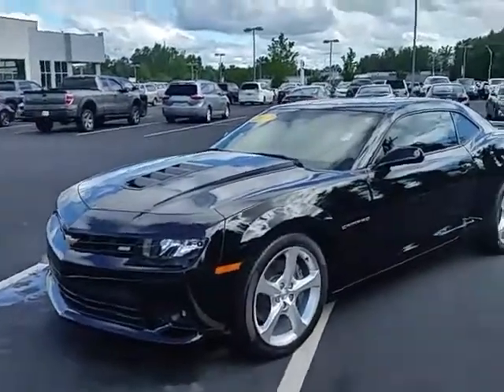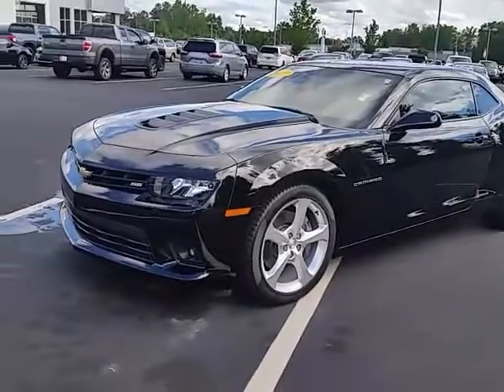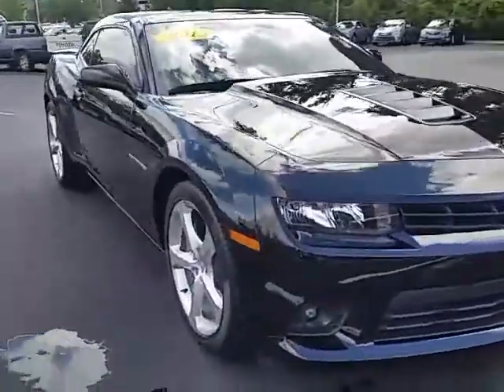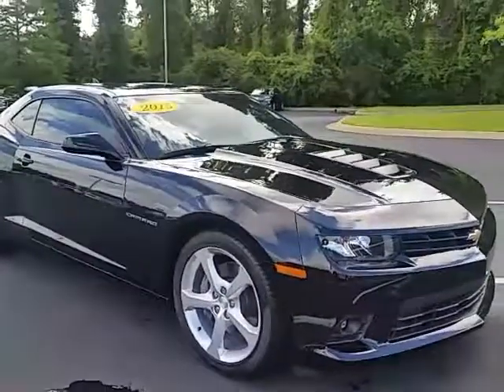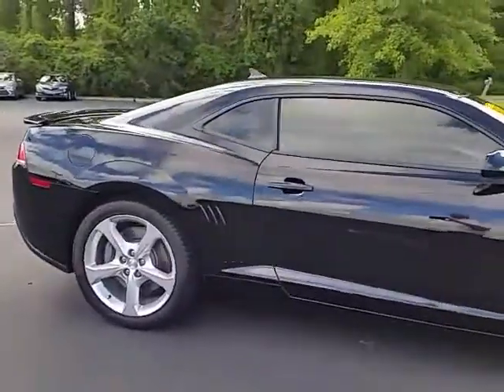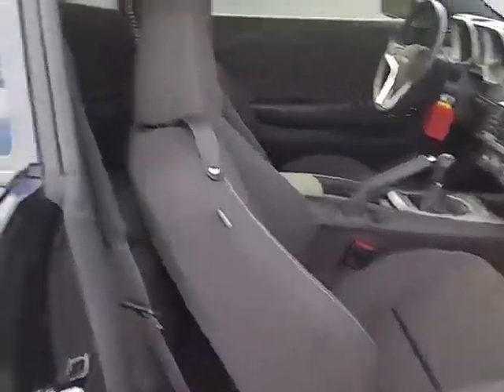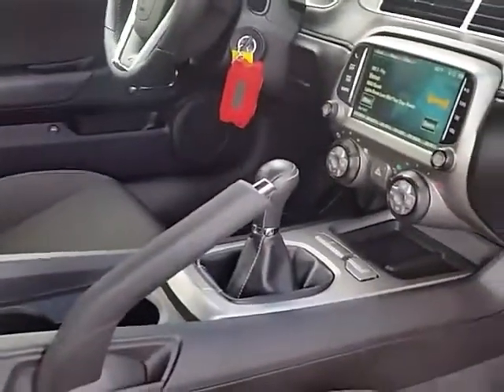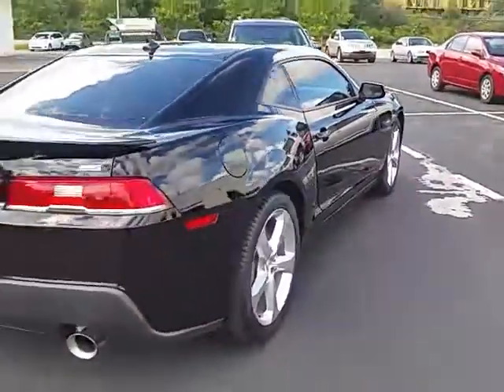2015 Chevrolet Camaro SS Preview by Alan